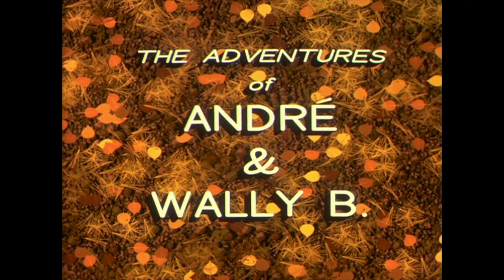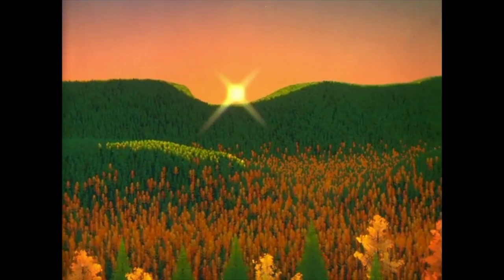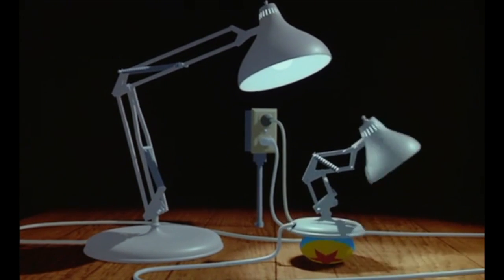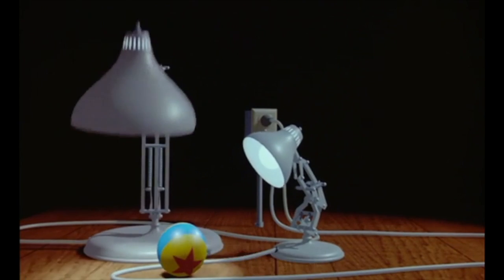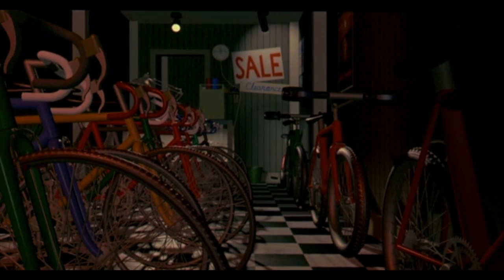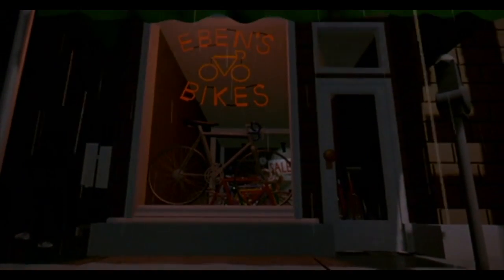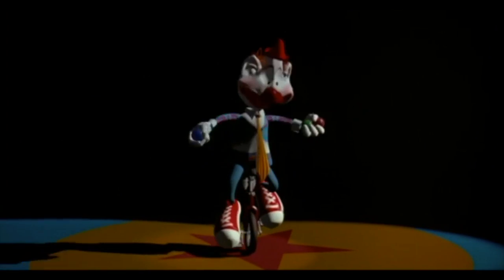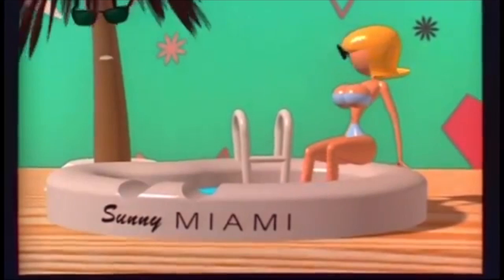A History of Pixar Short Films (Short Film)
Chapters:
00:00 Introduction
00:28 The Early Days
00:44 The Adventures of André & Wally B.
01:35 Luxo Jr.
03:41 Red's Dream
04:25 Tin Toy
04:59 Knick Knack
05:35 Shorts After Knick Knack
06:16 Conclusion